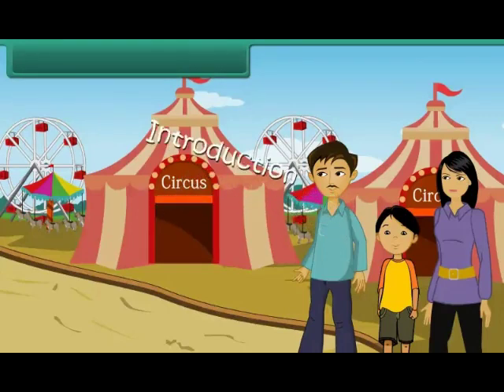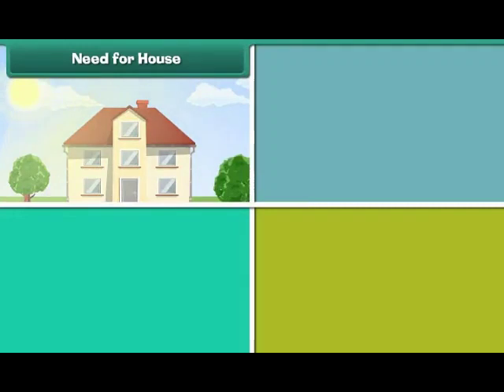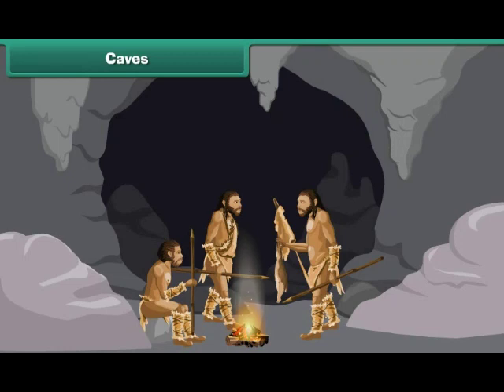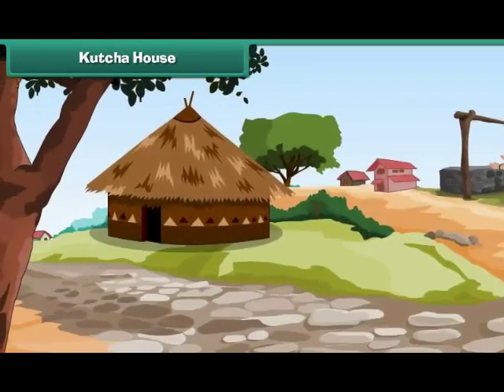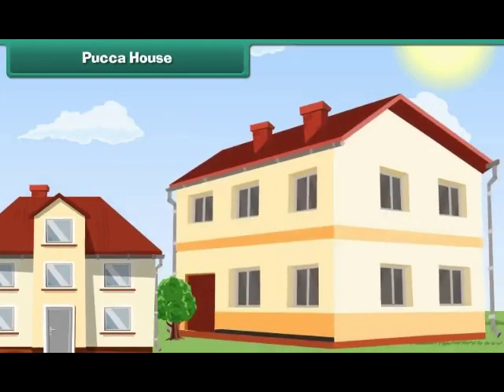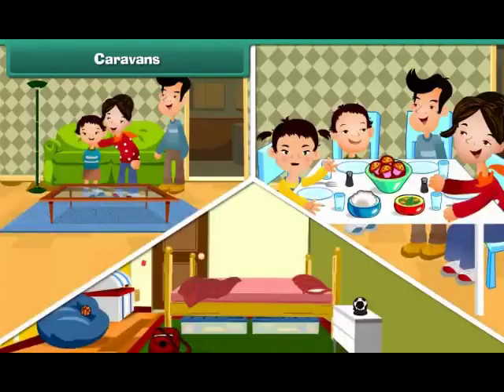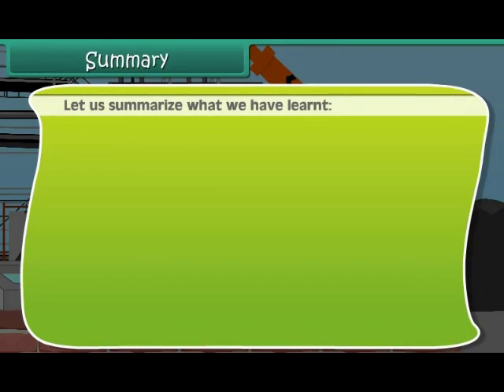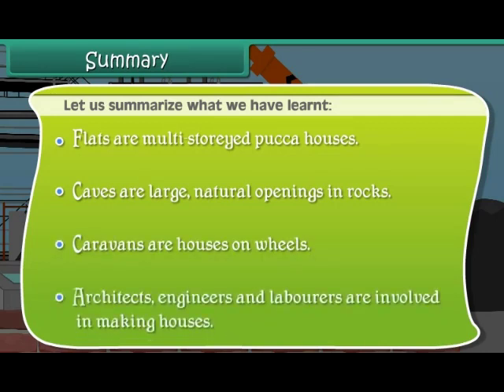Housing Class 1 | EVS | In English